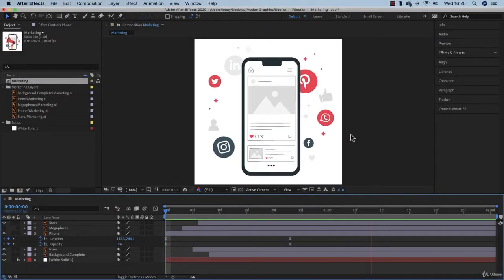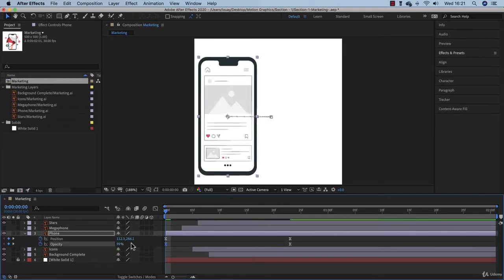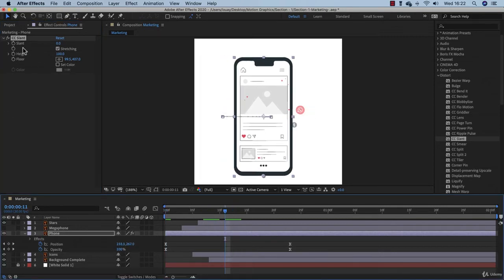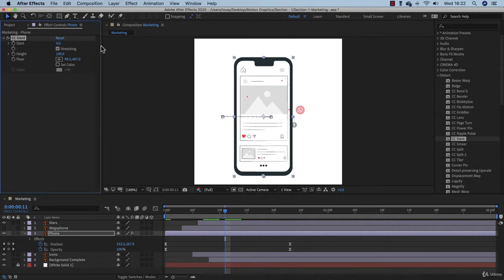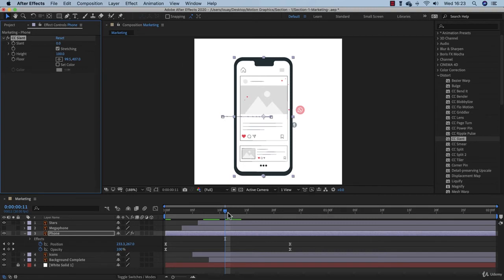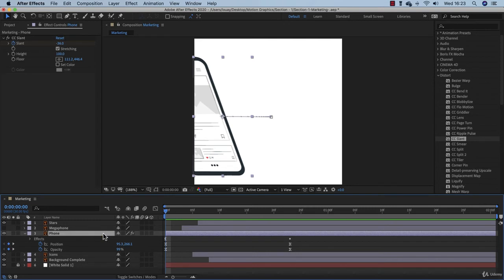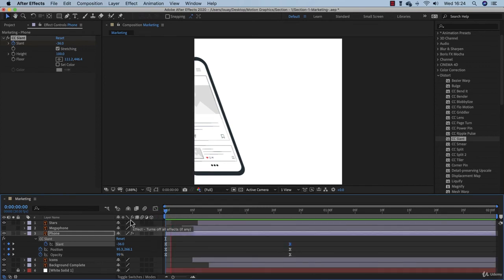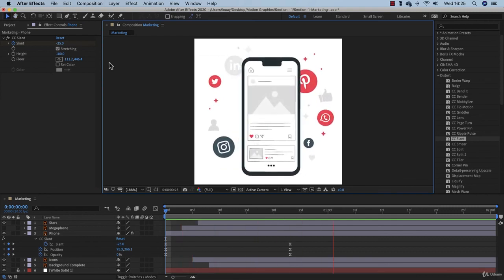Applying Effects - كورس الموشن جرافيك